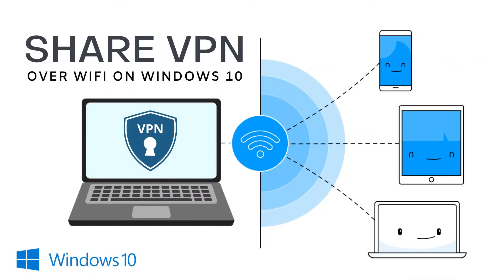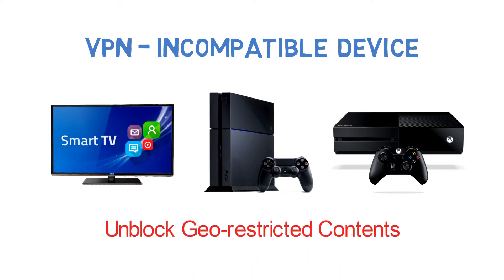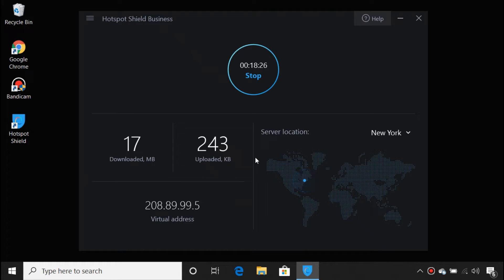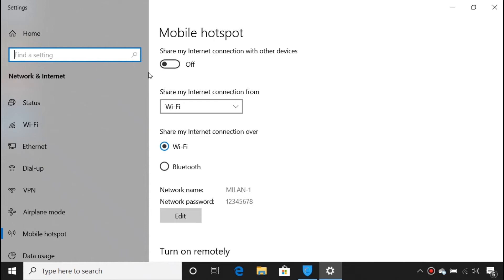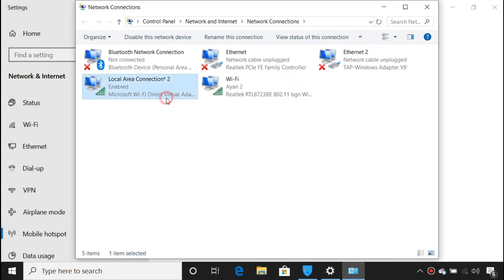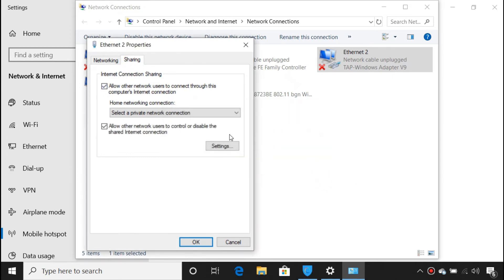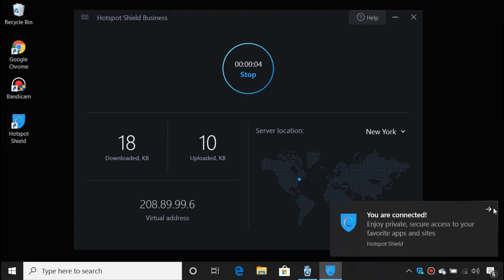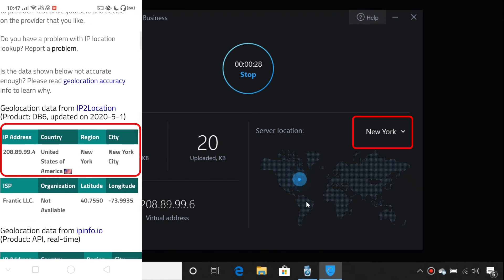Share a VPN Connection from your Windows PC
In order to share your VPN connection over WiFi Hotspot using your Windows laptop/pc, follow the step-by-step guide detailed in this video.

Some devices like game consoles, media streaming dongles, and many smart TVs are unable to run VPN software. If you want to stream geo-blocked content on those devices, you’ll need to share your VPN connection via WiFi/Mobile hotspot. You can install a VPN software on your computer and share your VPN connection over your Wi-Fi hotspot. Once you’ve shared your VPN connection with another device, you’ll be able to enjoy the full benefits of VPN usage on that device.